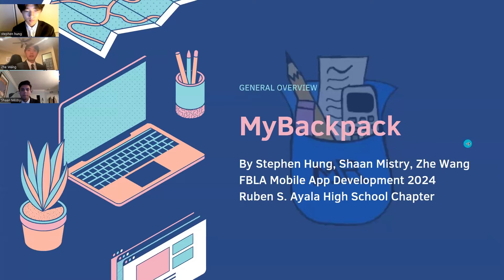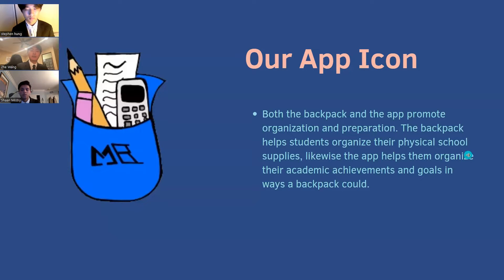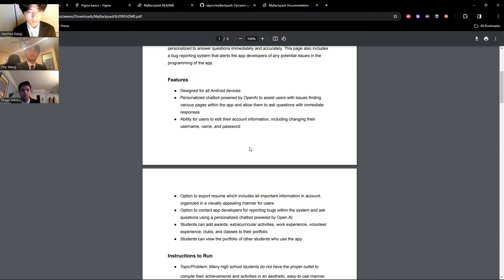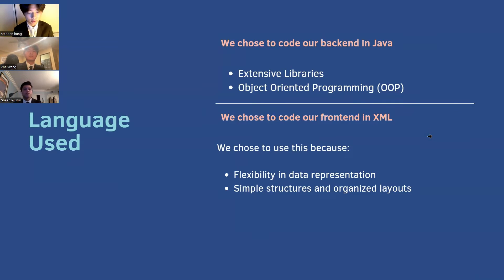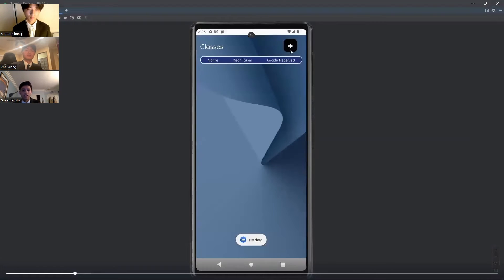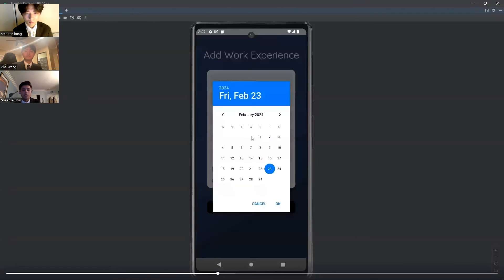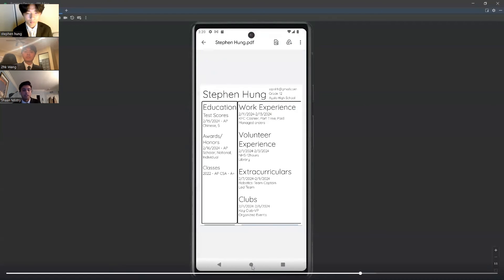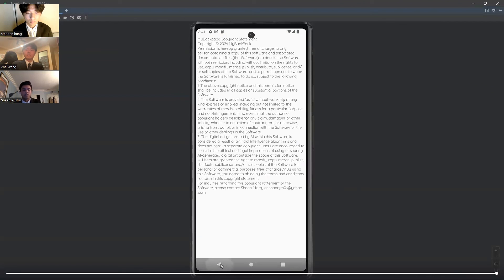FBLA Mobile Application Development 2024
Stephen Hung
Shaan Mistry
Zhe Wang
FBLA Chapter: Ruben S. Ayala